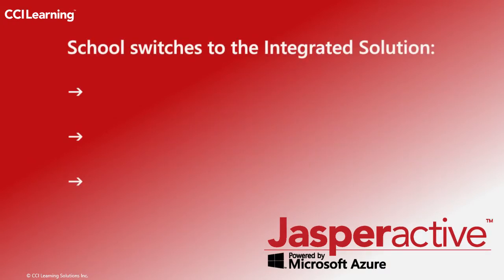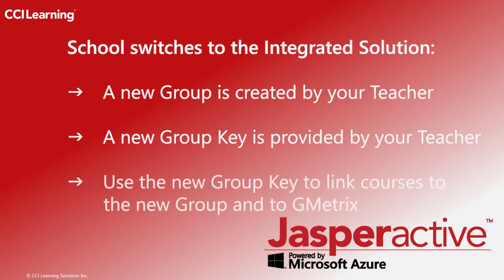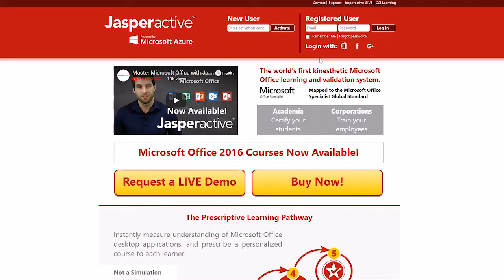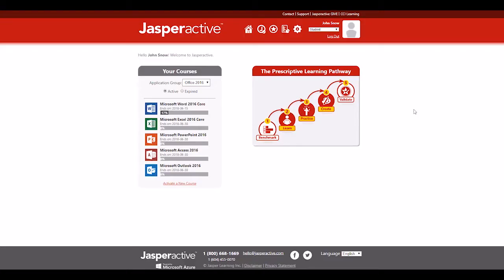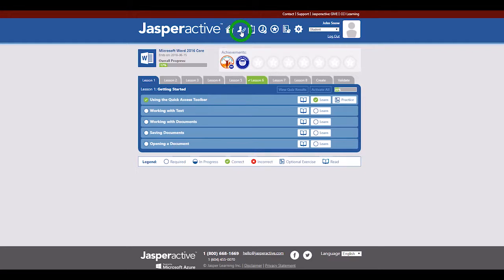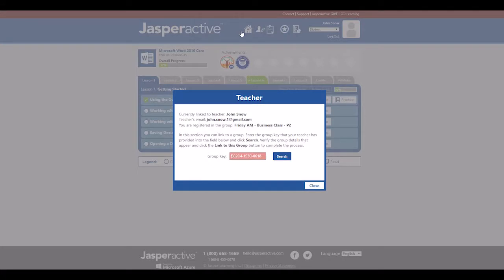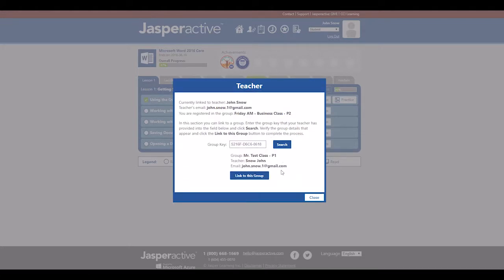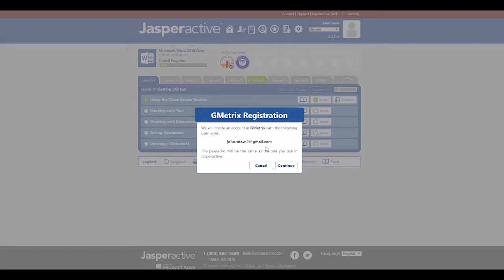Accessing the Jasperactive / GMetrix Integrated Solution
This video guides Jasperactive learners on how to access the Jasperactive / GMetrix Integrated Solution.